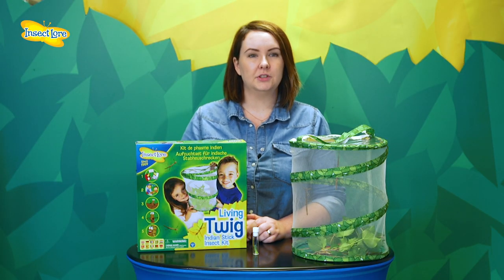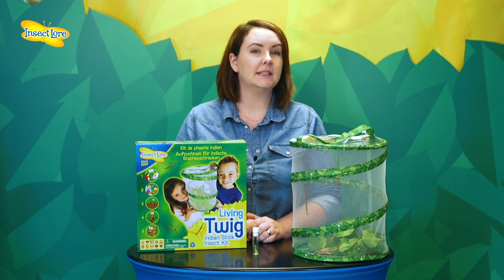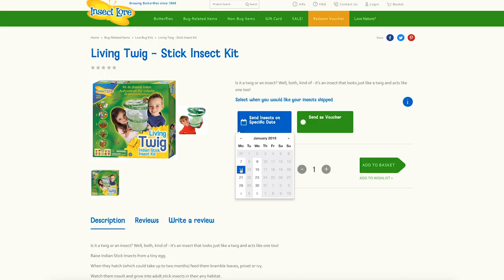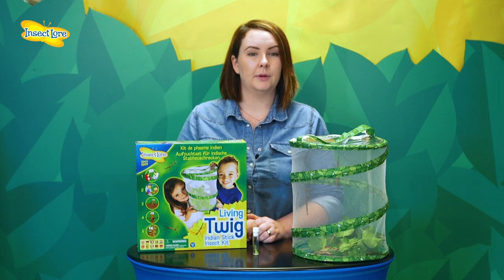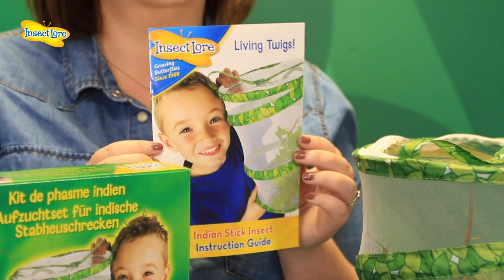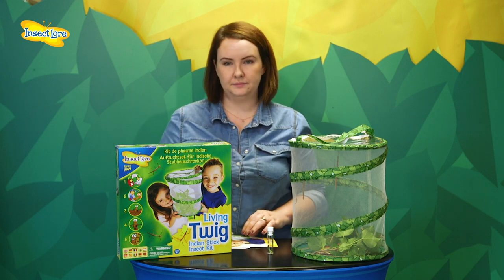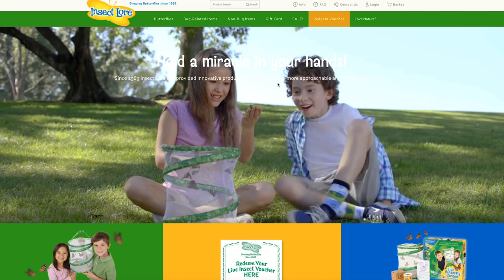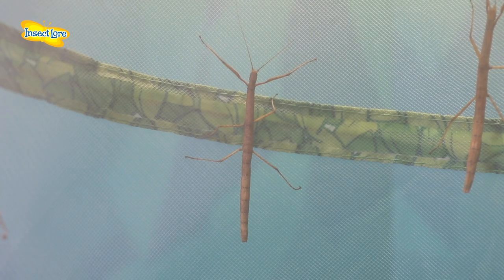Insect Lore - Living Twig Kit